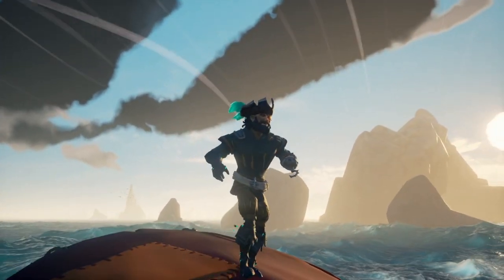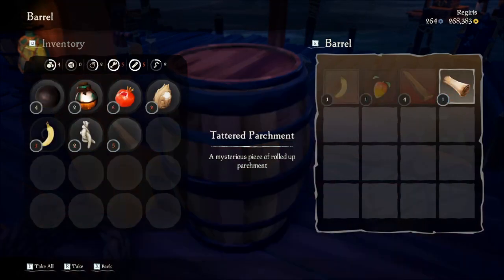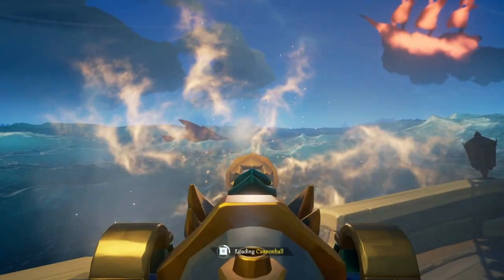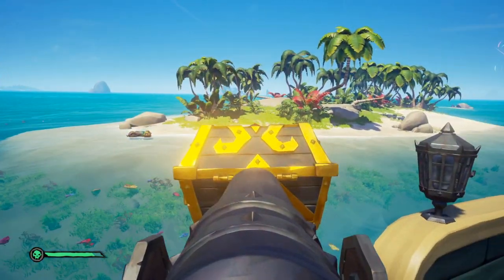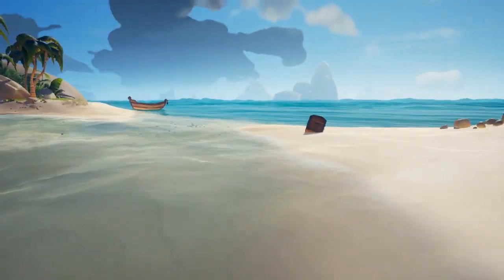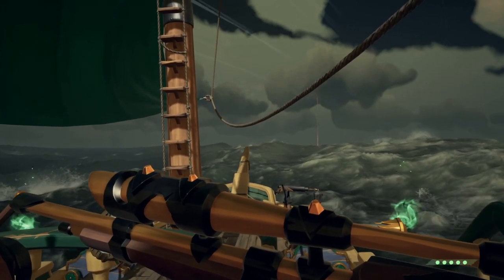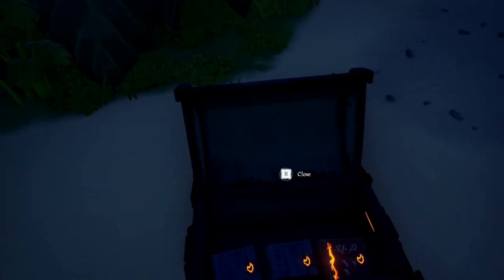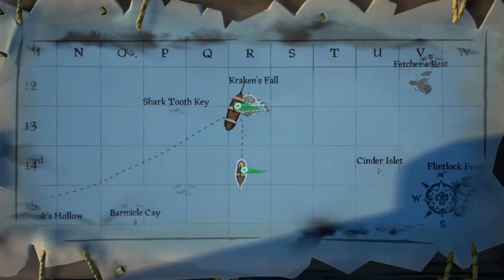10 Tips and Tricks for Sea of thieves in 2020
Hey guys and gals, there's a lot to take in when opening Sea of Thieves for the first time so i made a little video to help. If you enjoy it then let me know because i enjoy doing it and wish to continue.